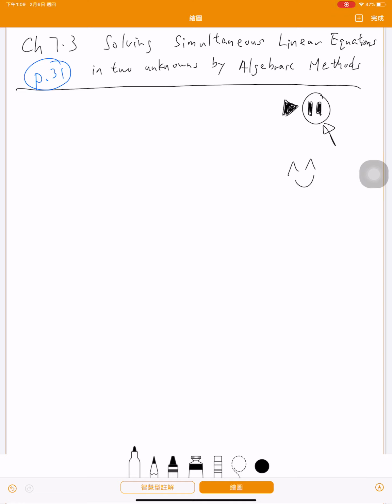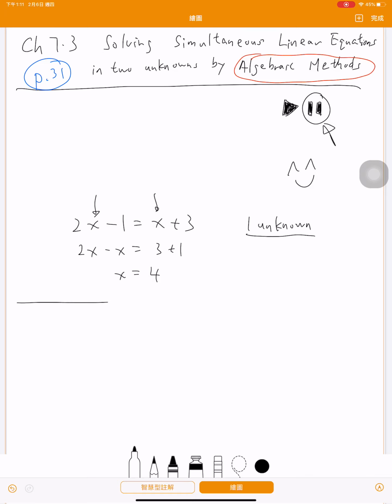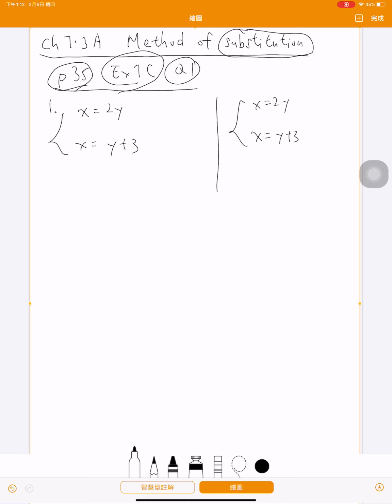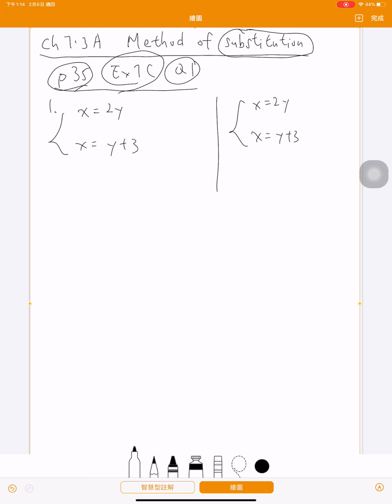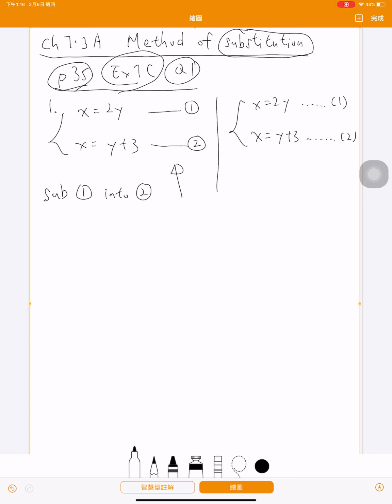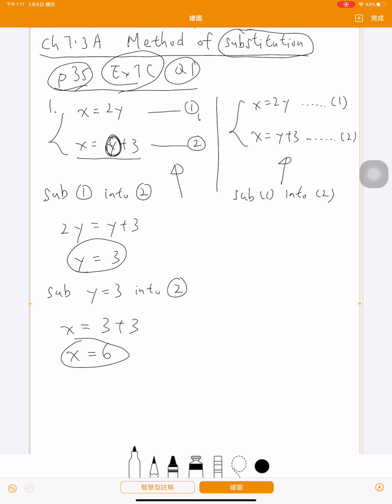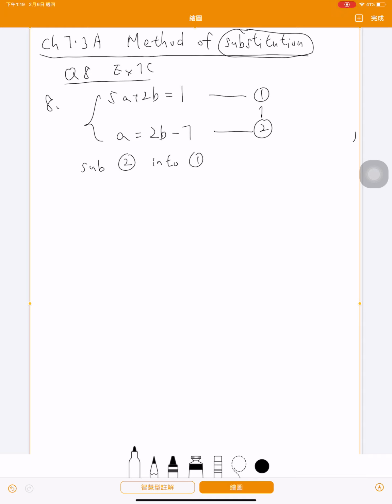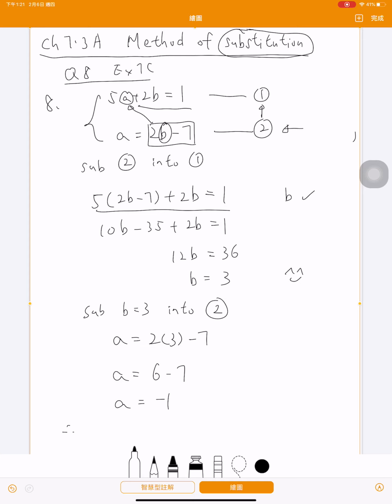Ch7.3 A method of substitution